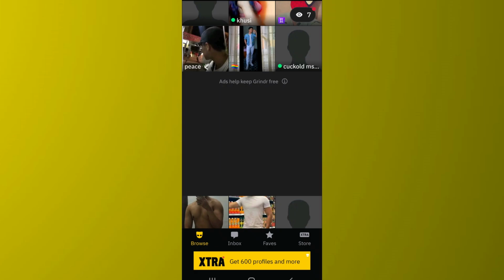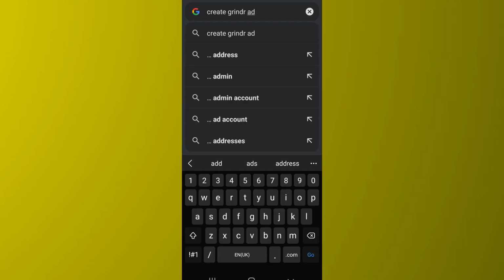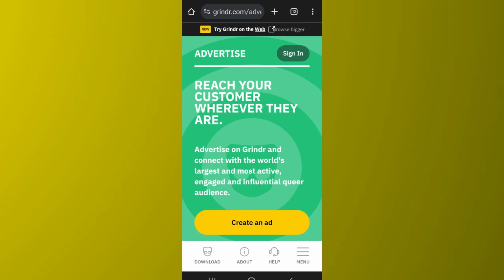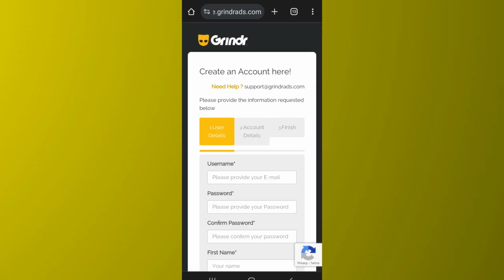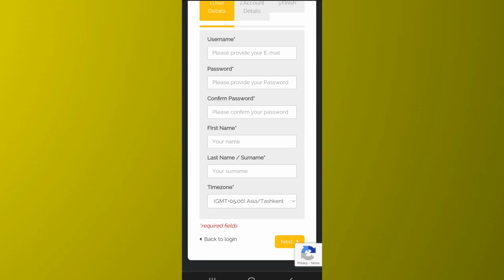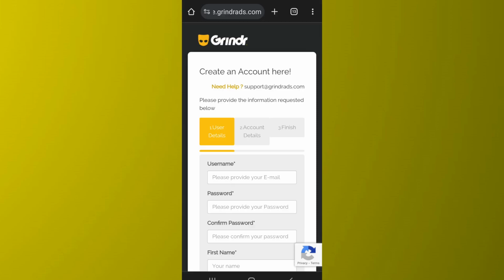How to Advertise on Grindr Ads (2024) | Run Grindr Ads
Looking to tap into the vast potential of the LGBTQ+ community? Want to effectively promote your brand or service on Grindr, the world's leading social networking app for gay, bi, trans, and queer people?